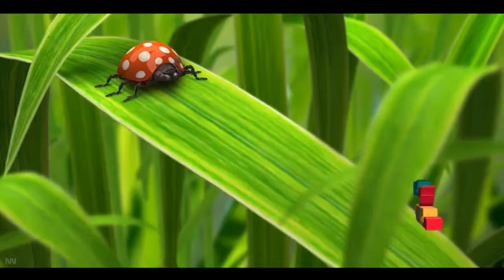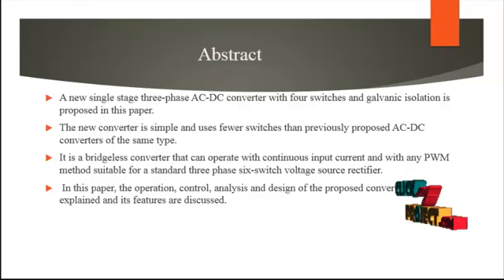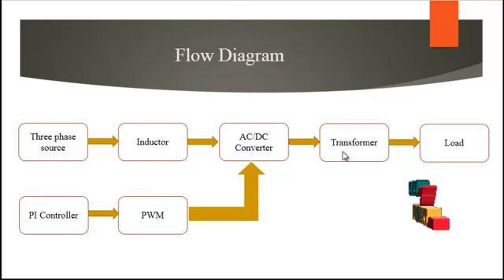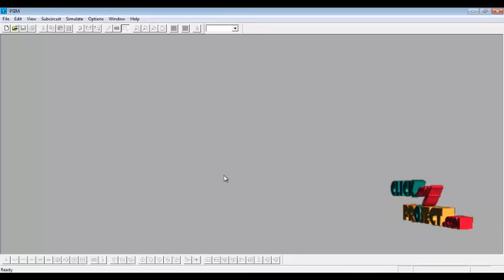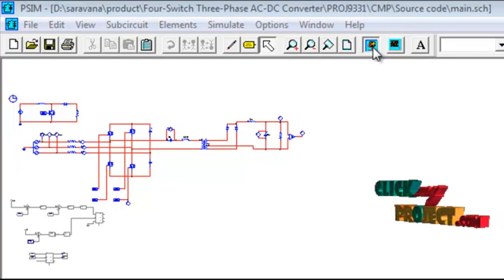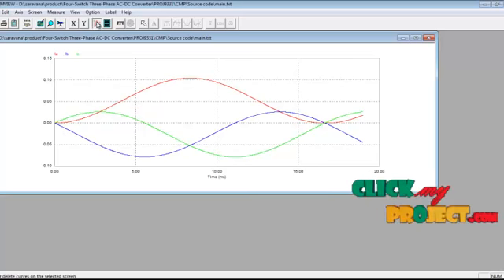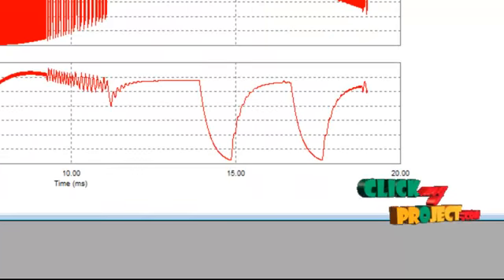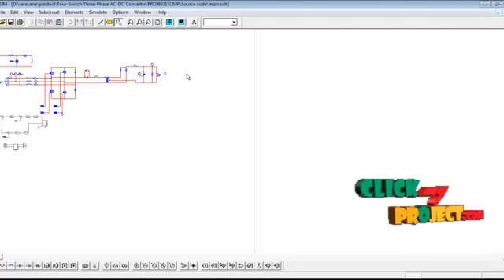A Four-Switch Three-Phase AC-DC Converter with Galvanic Isolation - ClickMyproject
A new single stage three-phase AC-DC converter with four switches and galvanic isolation is proposed in this paper. The new converter is simple and uses fewer switches than previously proposed AC-DC converters of the same type. It is a bridgeless converter that can operate with continuous input current and with any PWM method suitable for a standard threephase six-switch voltage source rectifier. In this paper, the operation, control, analysis and design of the proposed converter are explained and its features are discussed. Experimental results obtained from a prototype that confirm the feasibility of the converter are presented as well.